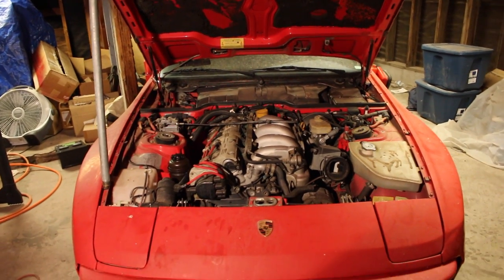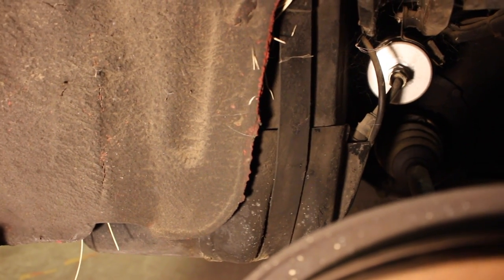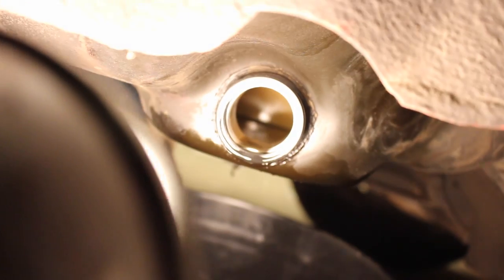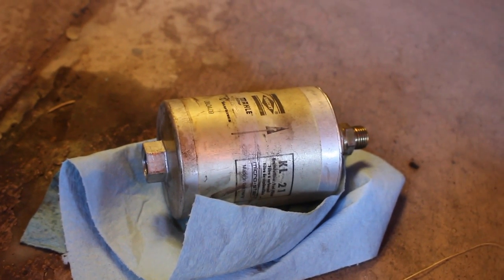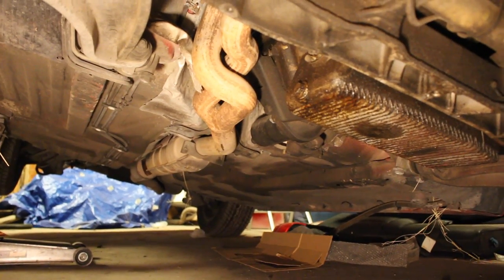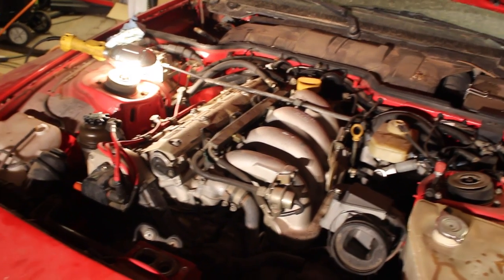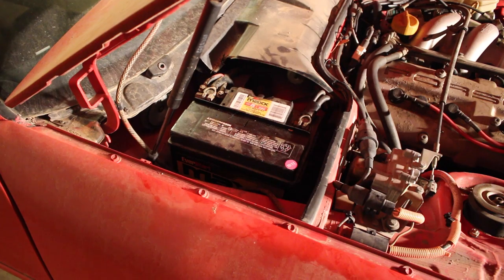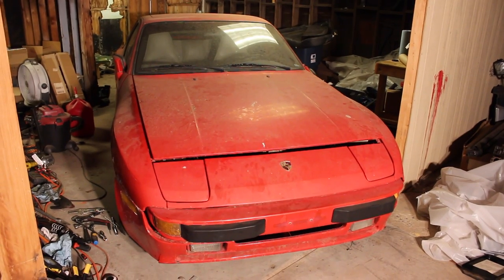Will My 1987 Porsche 944S Start?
In this episode I prepare the 944S to start after it sat for around 6 years. So many cobwebs and so much rat poop.